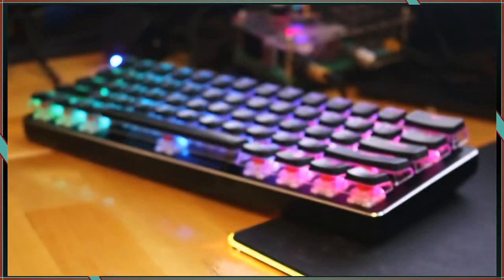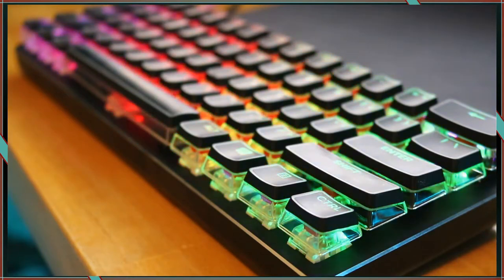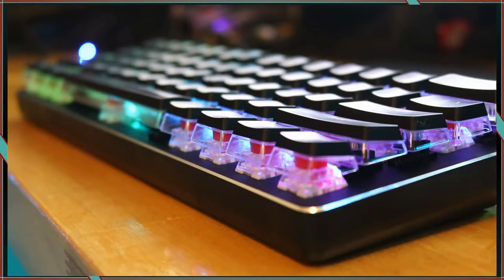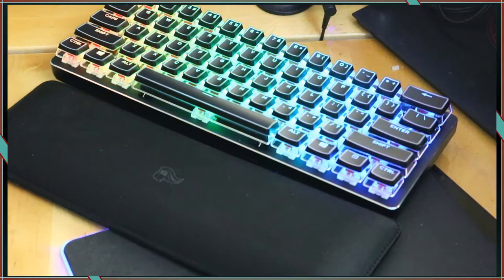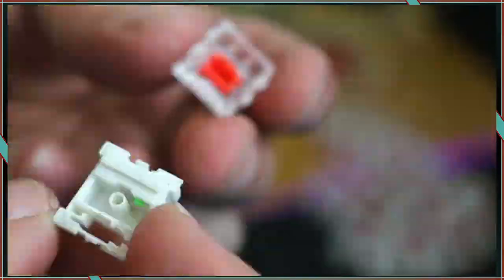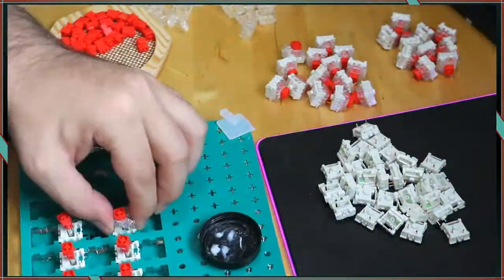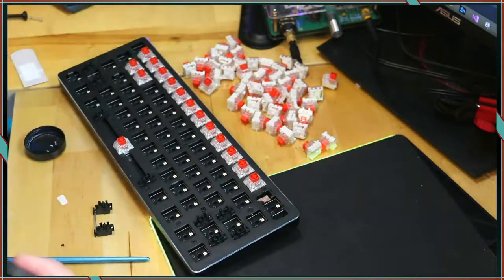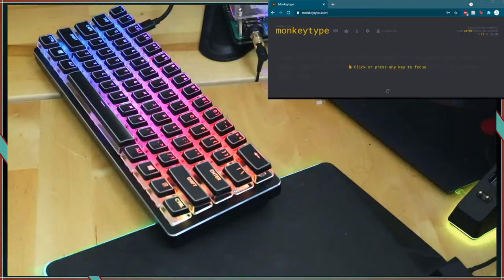Keyboard Build: GMMK Compact (Lubed Kailh Red) with Krytox 205g0 and Clipped Stabilizers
This is a video of me modding my GMMK compact with Lubed Kailh Box Red's with Krytox 205g0, and clipped stabs.

In this video:

GMMK compact overview: (0:00)
Keyboard Mods: (0:33)
Sound test, before: (1:15)
Sound test, after: (1:47)
Final thought, Outro: (2:25)

After buying several hot swap boards from amazon, I couldn't help but buy this board, to see how it feared against the other small form factor keyboards.

After modding this keyboard I spent several days letting the board grow on me, and even though it doesn't have arrow keys, I found myself impressed with many features, including the usability, but especially the sound and feeling of the Box Reds, which are some of the most stable switches I have felt.

This is the GMMK Compact. In this video I give you a quick overview of the board, show you how I modded it, and then Give you a sound test of before and after.

I bought it for 59$ from microcenter, after a botched attempt to buy a graphics card.

I also bought some Kaihl box reds that were Gloriously branded, and some Crystal Crown Keycaps.

This barebones keyboard is Hot-swappable, USB C, 60%, RGB, and made with premium features like weights, built in foam, and a great finish that doesn’t leave fingerprints.

After recording the before key sounds, I took off all the keycaps, which were on so tight that it actually pulled some of the switches out of the sockets.
I opened the Kaihl box reds with tweezers because I didn’t have a Kaihl switch opener, and lubed them with Krytox 205g0 – link down below –

I clipped and band-aid modded the stabilizers. In the sound test you will hear that the spacebar didn’t have lube on one of the stabilizers which made it sound terrible.

After putting all of the switches back in the board, I put on a set of crystal crown keycaps, which looked absolutely spectacular.
Take a listen to the before and after.

This keyboard is on a fast track to being my favorite small form factor keyboard, and I am very impressed with the overall quality, feel, and sound of this keyboard after mods.

Recording peripherals!

Canon 80D: